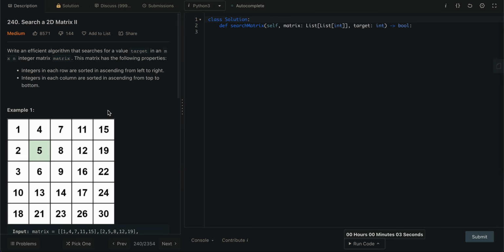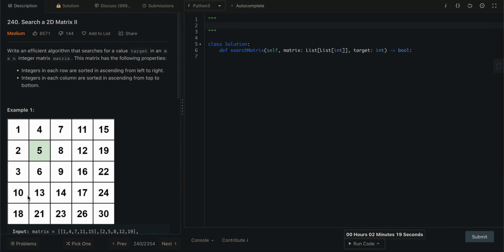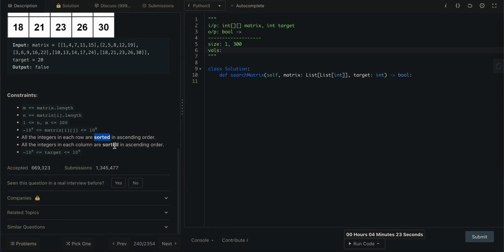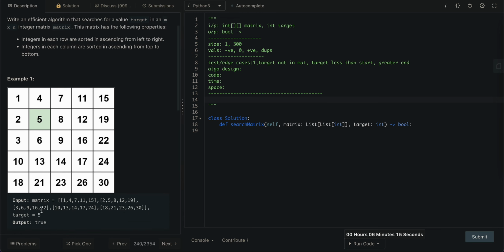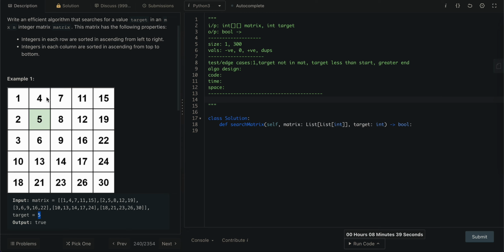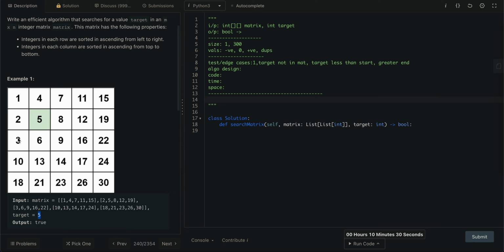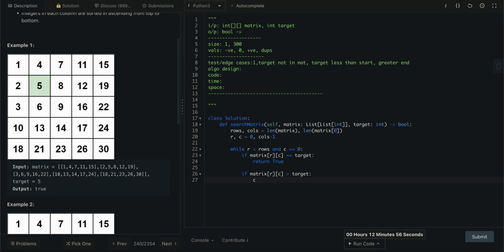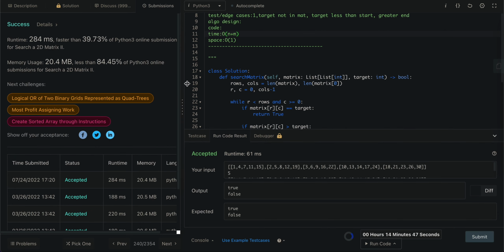240. Search a 2D Matrix II | Kind of binary search | Leetcode Medium